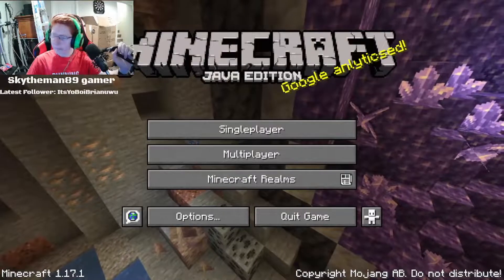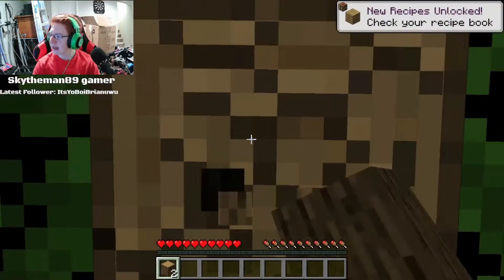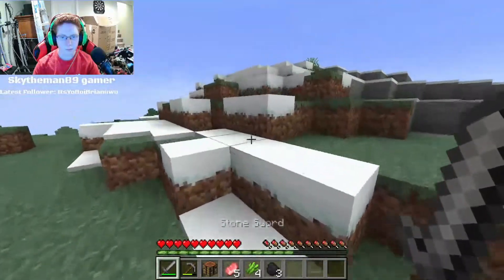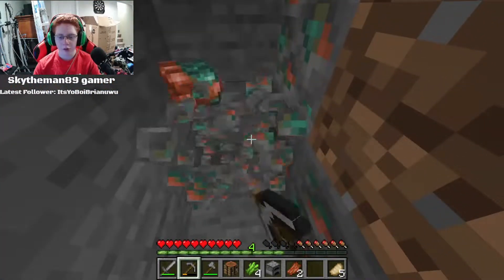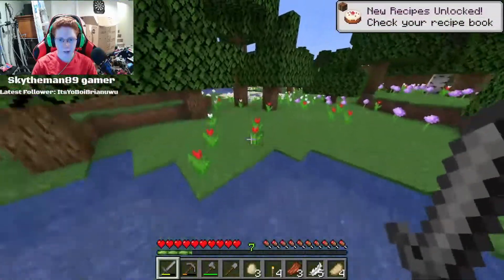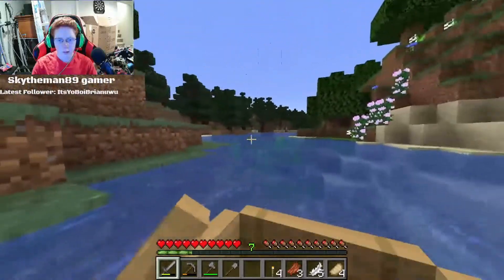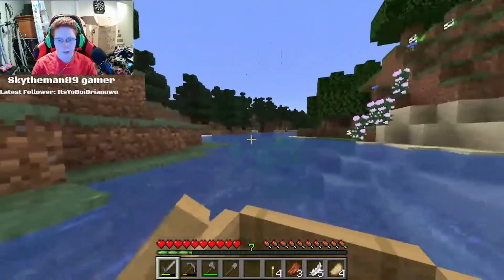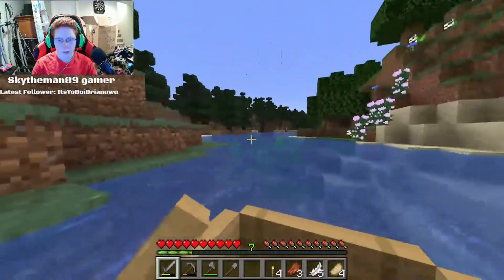No More Restarts After This| Minecraft Sky's World Ep. 1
Welcome to Ep. 1 Here's what happens:
I restarted the Sky's World Series and this is the very last time I'm restarting it if the save gets corrupted or lost again I'm just done with the series. In this first episode I tried finding a place to live and it didn't go that well.

com/c/c-313185